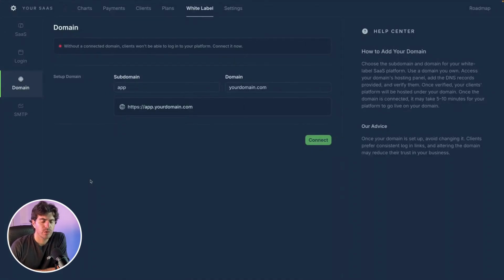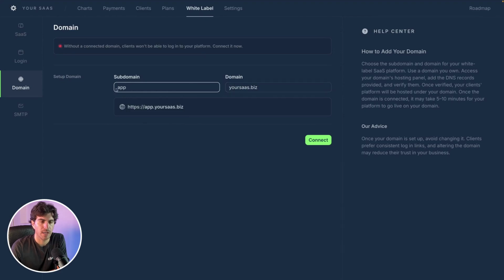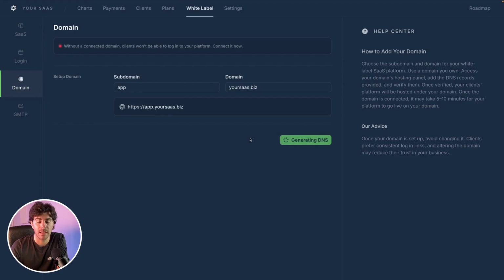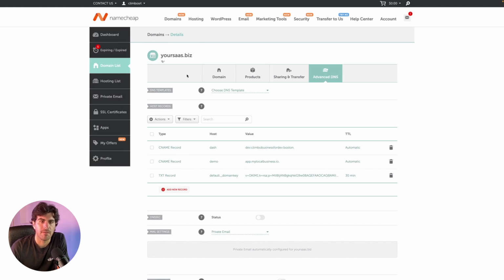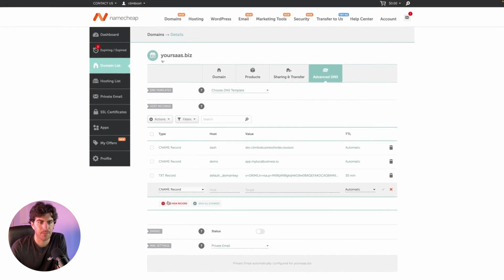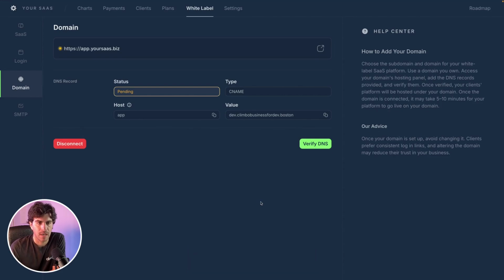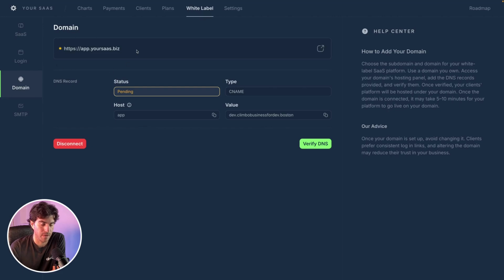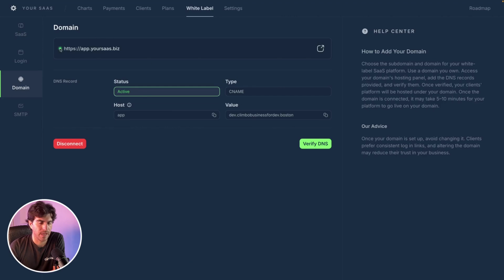Agency Mode - How To Connect Your Domain